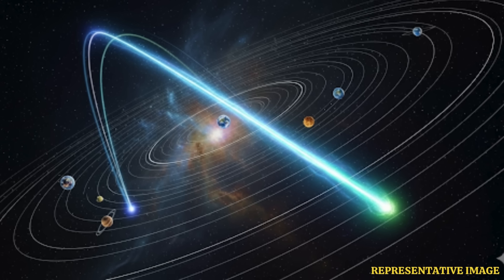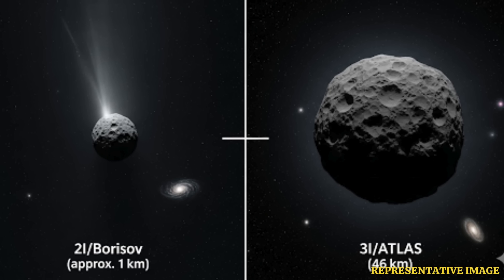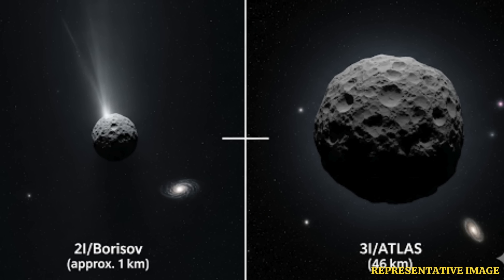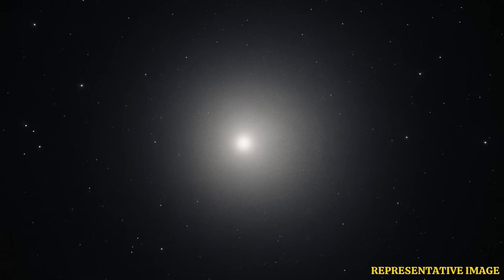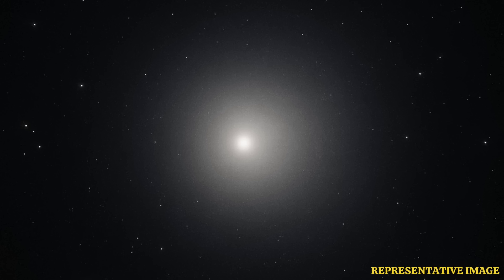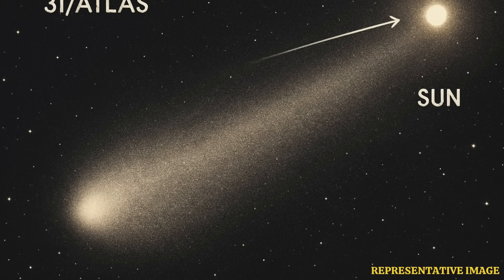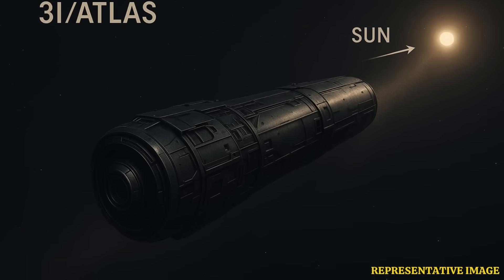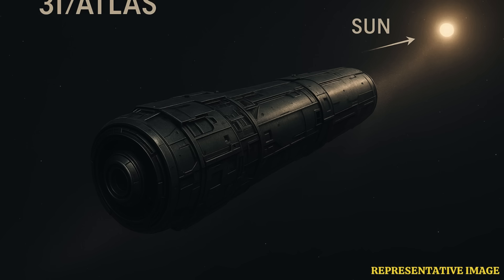3I/ATLAS Alien Mystery: Strange Clues Suggest Possible Alien Tech | WION Podcast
Could 3I/ATLAS really be alien technology and not a comet? Astronomers are stunned by its bizarre orbit, massive size, lack of a comet tail, and strange nickel signatures. Harvard scientist Avi Loeb believes the interstellar visitor could even be a probe from extraterrestrial intelligence. NASA’s TESS telescope has already captured unusual brightening that defies normal comet behavior. In this episode, we dive deep into the shocking clues, what they mean for science, and whether 3I/ATLAS is natural—or something far more advanced.